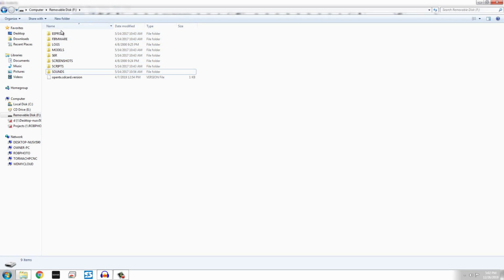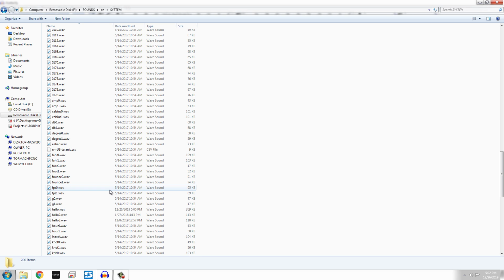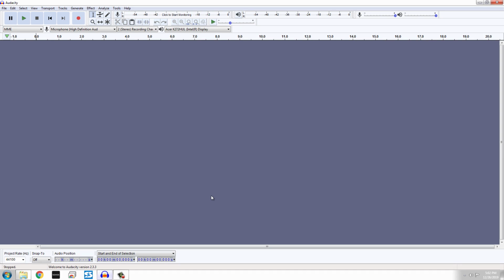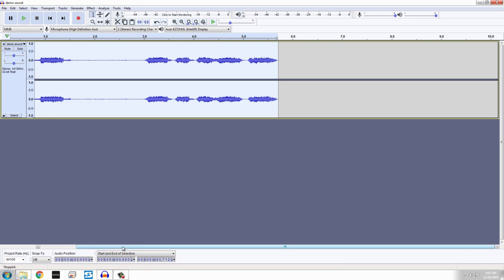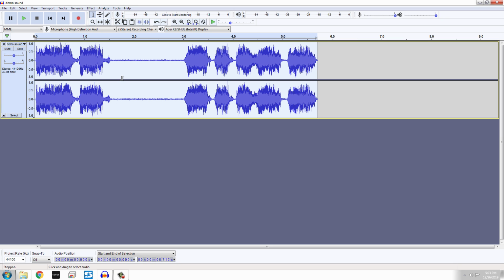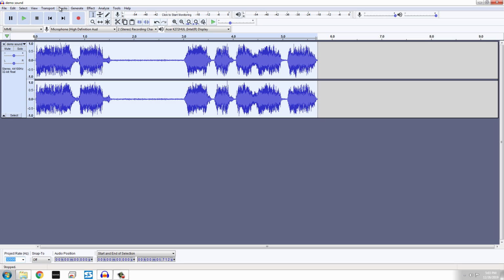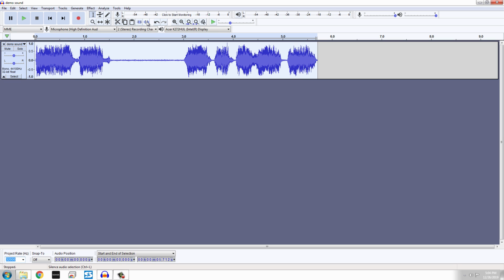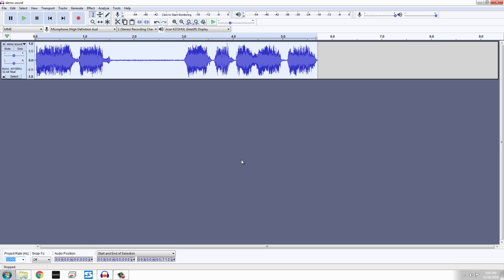OpenTX & Taranis Custom Sounds Tutorial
Have you ever wanted to add a custom turn-on sound, or change the audio files around.  Well now you can!  In this simple 734-step tutorial, you can add your own custom sounds to your favorite radio!